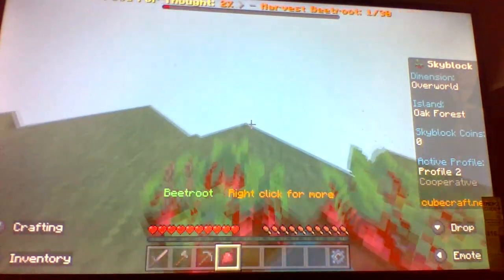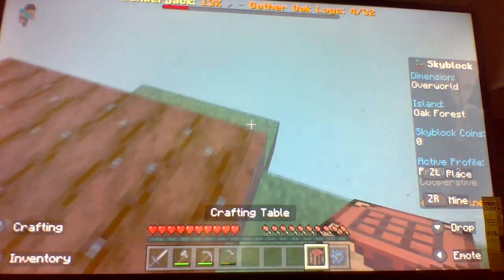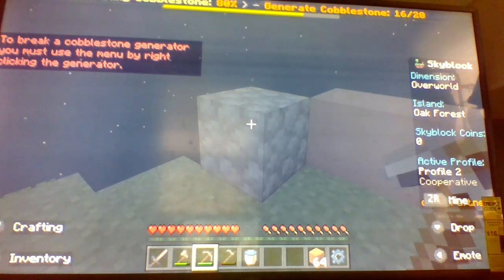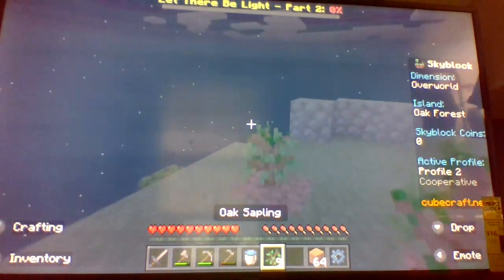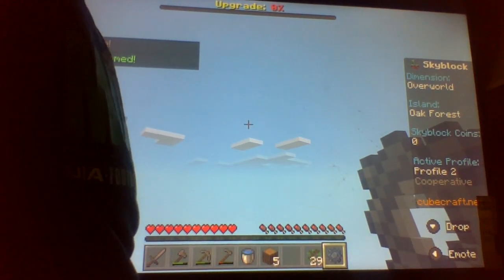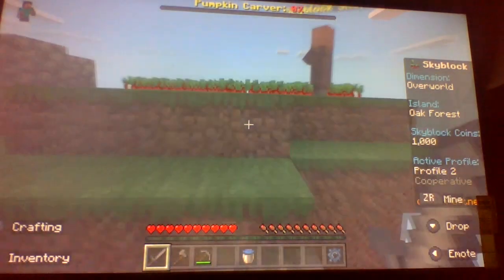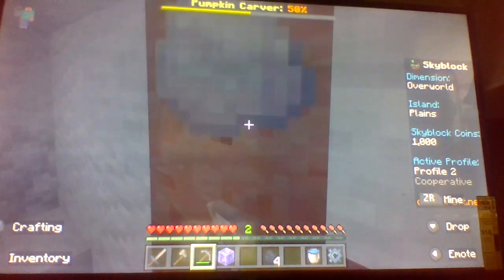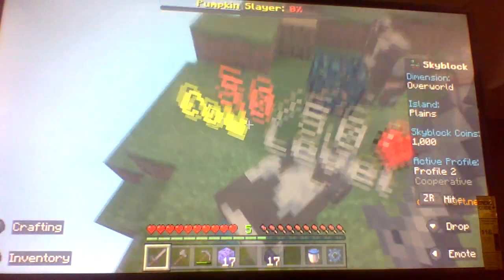Continuation of ep 1 skyblock cubecraft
getting my second island on cubecraft skyblock